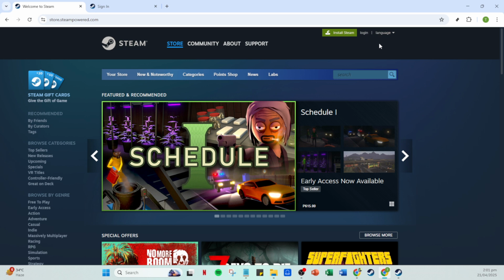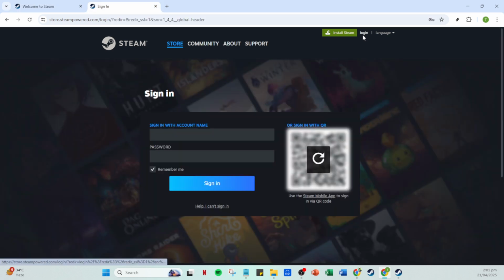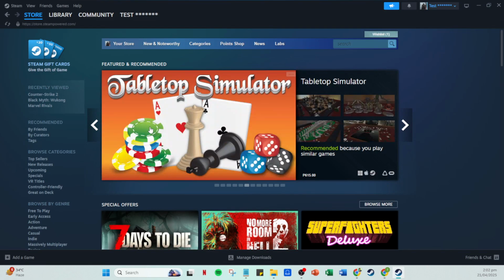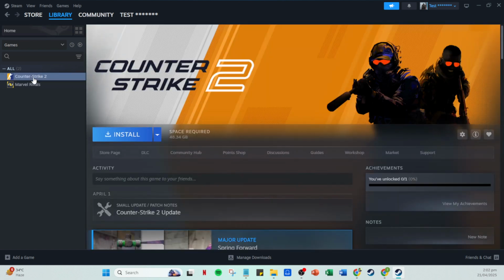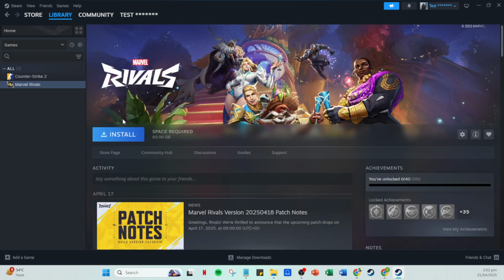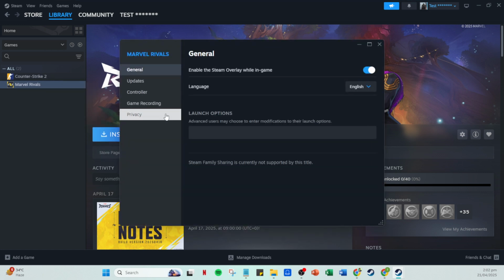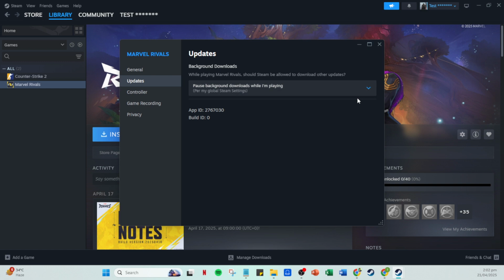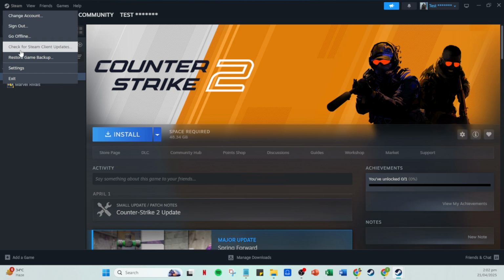How To Recover Deletedlost Steam Saves [2025 Full Guide]